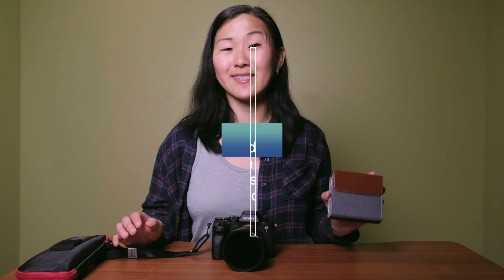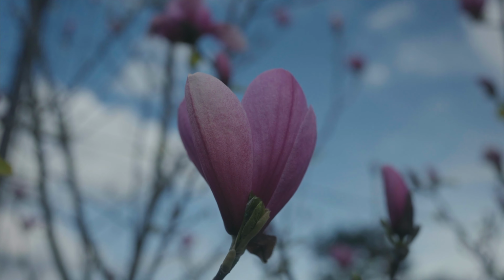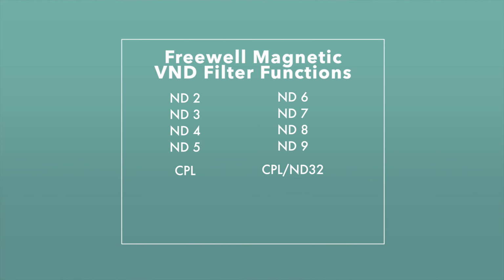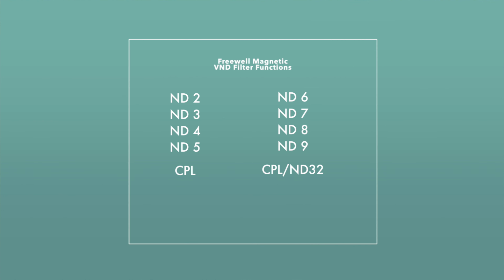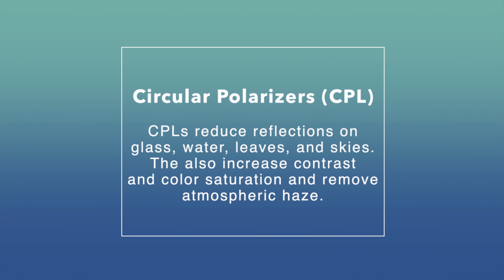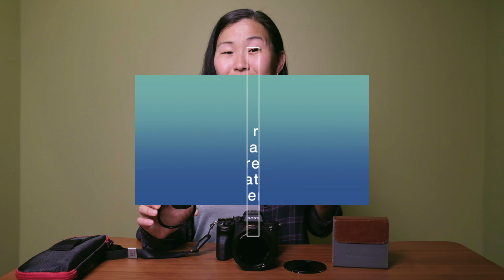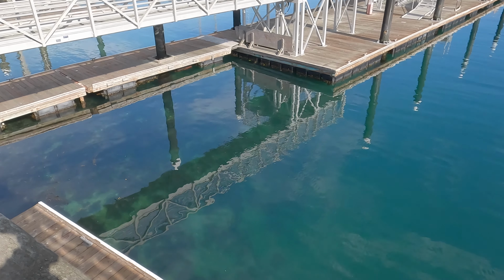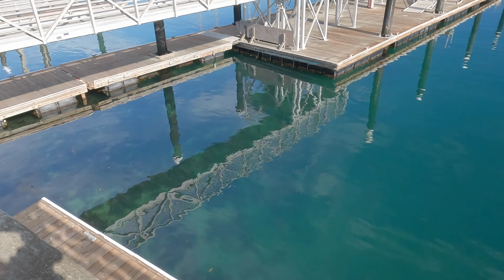This Camera Accessory is a MUST-HAVE if You Own a Camera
Every photographer and videographer needs ND filters and polarizing filters in their camera kits. The Freewell Magnetic VND Filter System is the most versatile option as it offers 20 filter functions in just 4 filters, plus they are super easy to add and remove since they are all magnetic.

This video explains the difference between ND and Variable (VND) filters, and circular polarizers, plus a demo of the Freewell system.

* Main Travel Camera - Fujifilm X-T3
* Main Travel Camera Backup
* Everyday Lens - 18-55mm
* Long Lens - 50-140mm
* Wildlife Lens - 100-400mm
* Wide Lens - 12mm
* Main Pro Camera - Sony a7riii
* Every Pro Photo & Video Lens - 24-70mm
* Speciality Lens - 16-35mm
* Vlogging Camera - GoPro Hero 9
* Wireless Microphone
* Vlogging Microphone
* Drone - DJI Mavic Mini 2
* Camera Bag
* Camera Backpack
* Video Monopod
* Travel Tripod

We love making YouTube videos, but it takes time to film and edit material for you to enjoy. If you enjoy our free videos and would like to help us produce fresh content, please consider supporting us Patreon, making a one-time donation via PayPal, or using our affiliate links to purchase products (we receive small commissions at no extra charge to you). Our videos will continue to be free to watch on YouTube, and there is no obligation to help at all.  But any support offered is greatly appreciated and goes directly into creating better content for you to enjoy. Thank you! - Martin and Suzi